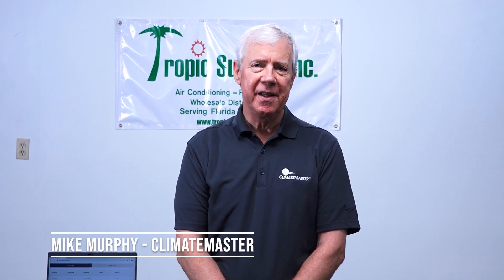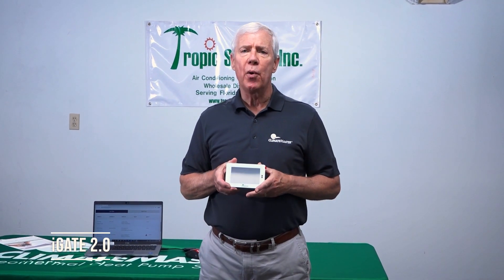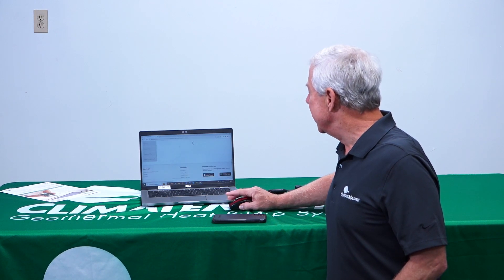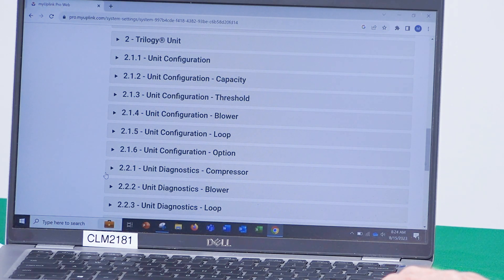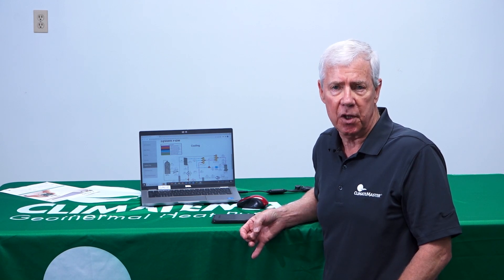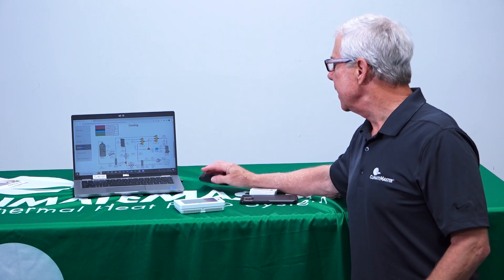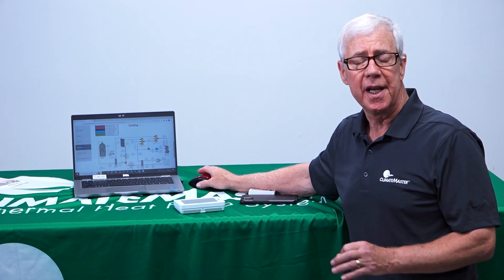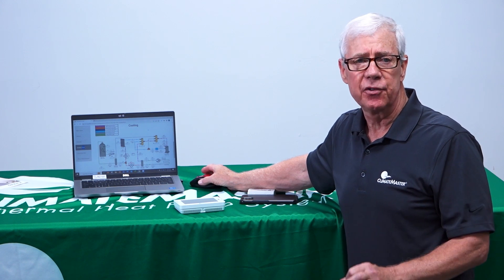Easy & Efficient Installation and Service with ClimateMaster's iGate Communicating Control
Watch as Mike Murphy with ClimateMaster demonstrates the best practices for easy & efficient installation and service with ClimateMaster's iGate Communicating Control and how you can save time, save money, reduce callbacks, and increase profits using this skill!